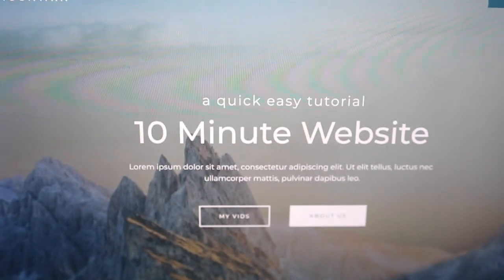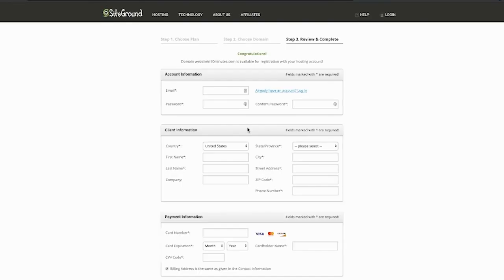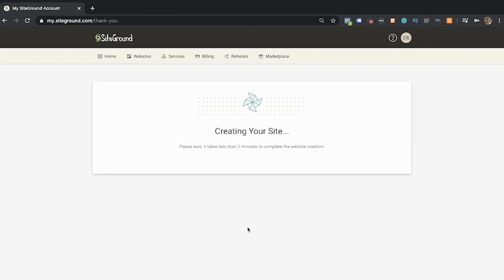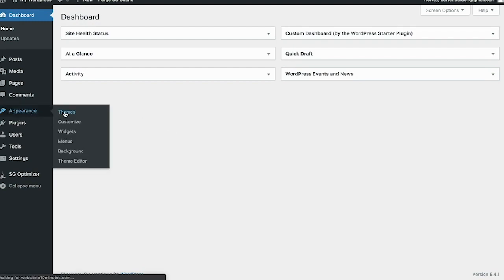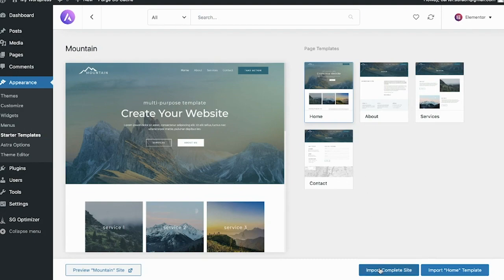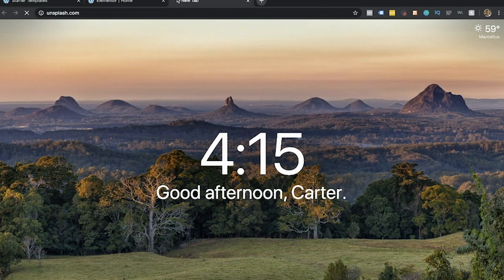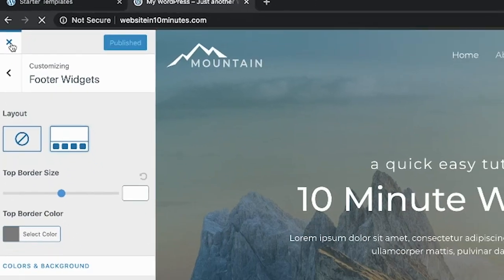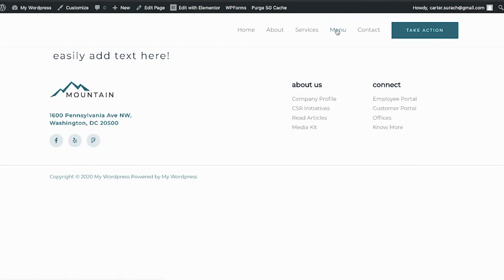How to make a website in 10 minutes: Easy for beginners! (2020 Tutorial)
Today you learn how to make a website in 10 minutes from scratch in 2020. We start the video by setting up a hosting plan, this is where your website files will be stored and displayed to users. Then we go into choosing a domain name. The domain name is just the name your website goes by in the address bar in your web browser. After choosing a domain name and setting up your payment info for host you we install wordpress. Once wordpress is installed you just have to wait a few minutes for propagation to take place, once the website propagates you will then be able to create the website's look and feel. I recommend following the video to modify wordpress so it's less annoying to build your website. After you modify the out of the box wordpress, you'll learn how to add themes and plugins to improve your website. I show you how to install themes and plugins that allow you to visually build your editor with a live look at the changes taking place on your website. As we get to the end of the video I show you how to edit your logo, menus and add new pages to the site. After that's done you're website is complete. Let me know if you have any questions about how to build your website below, I am quick to answer questions in the comments.

⏱TIMESTAMPS ⏱
Below I've listed all the steps of how to make a website, if you have to skip around you can refer to these steps.

0:00 - Introduction
0:27 - Choose your hosting package
0:54 - Choose your domain name
1:27 - Fill out account info
2:27 - Install Wordpress
3:40 - Modify Wordpress defaults
4:44 - Install the Astra theme
5:24 - Install the Astra plugin
5:52 - Select a elementor builder & template
6:44 - Edit text, images and buttons
8:47 - Edit logo and mens
9:37 - How to add new pages
11:14 - Outro

📹OTHER CREATORS 📹
Below I've listed other great resources that can help you build your website quickly. These are some great Youtubers that helped me learn about web design over the past 4 years.

Create a Pro Website - How to Make a Website in 10 Minutes! | Quick Tutorial for Complete Beginners (Using WordPress)